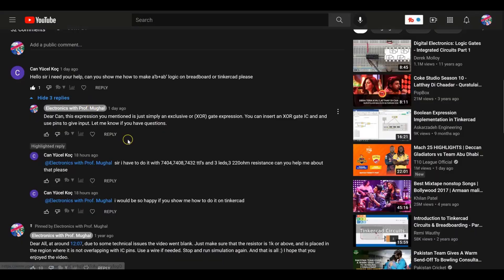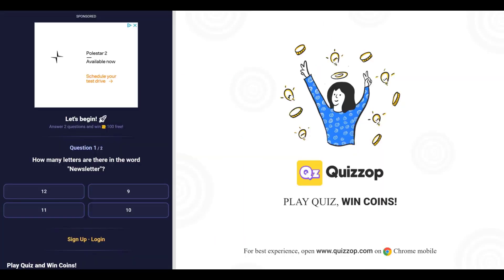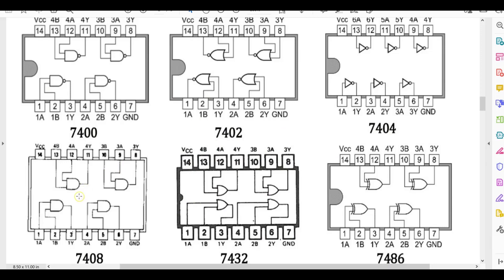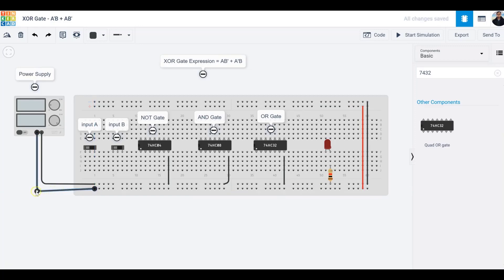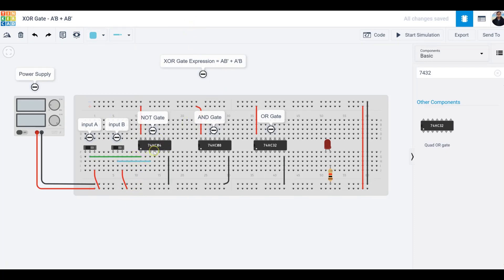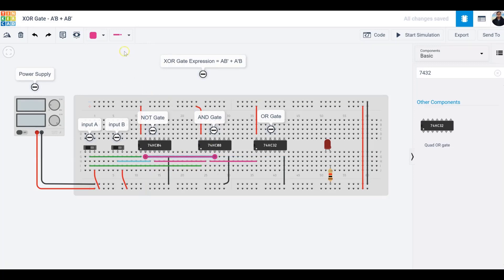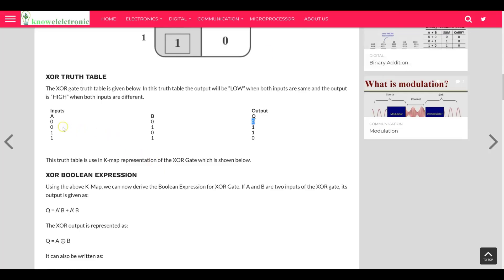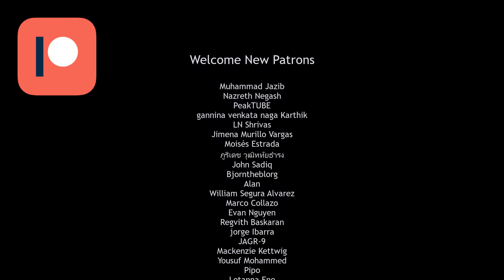#11 XOR Gate - How to build a logic circuit from a Boolean expression?